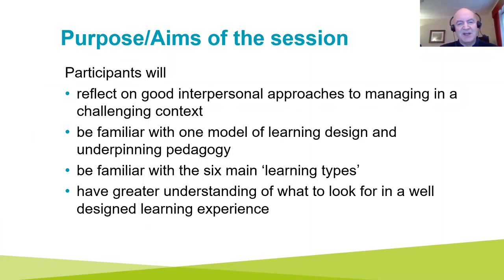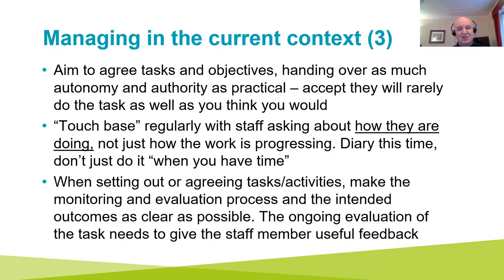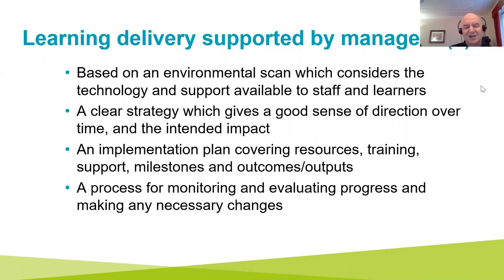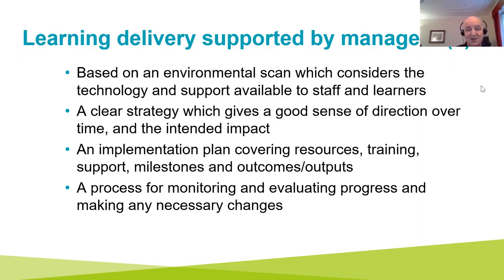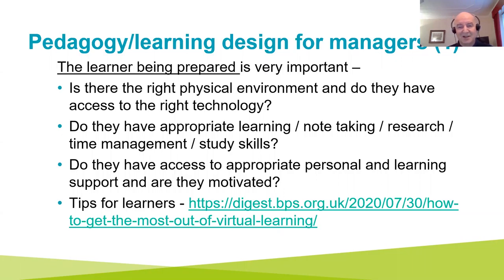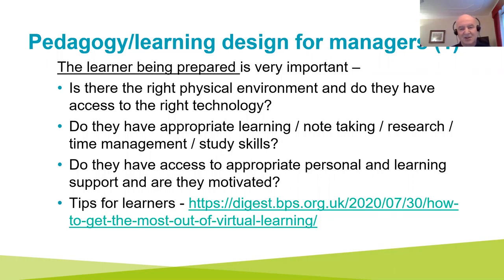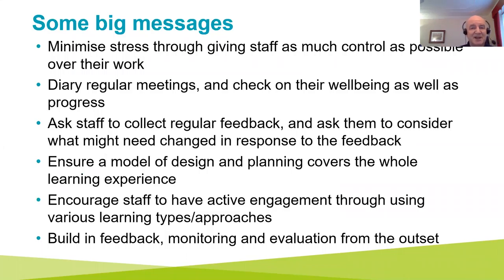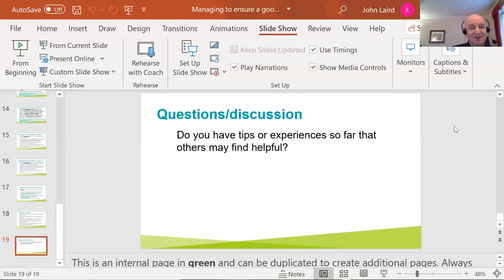Virtual Bridge Sessions: Managing and Supporting Staff Who Are Delivering Remote Learning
For many managers, there is a real challenge both in managing remotely, and having confidence about the quality of remote or online delivery. Most managers have years of experience of managing campus based learning, and have had the benefit of peer and specialist support on site. However, few managers have the experience of teaching remotely, so supporting staff and recognising good delivery is a greater challenge. This session looks at adjustments to their management approach that may be helpful, and identifies some of the key characteristics of well delivered on line activity.

Presentation delivered by Dr John Laird, HMI, Education Scotland, as part of the Virtual Bridge Session series.